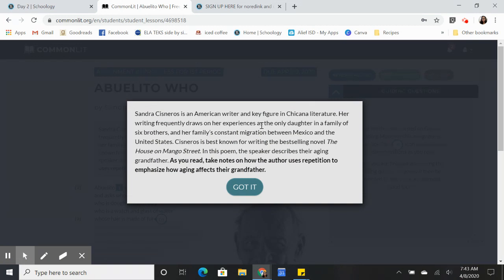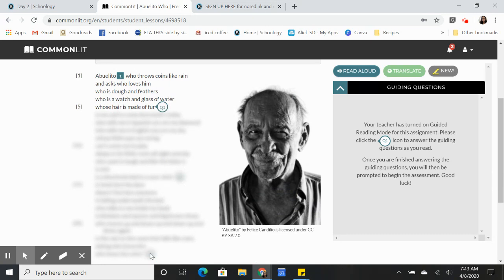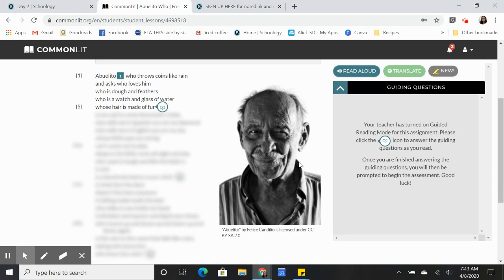CommonLit Tutorial 4.8.20